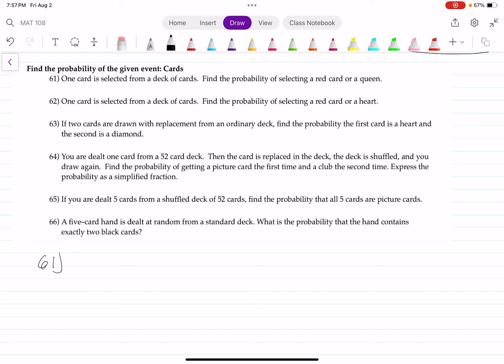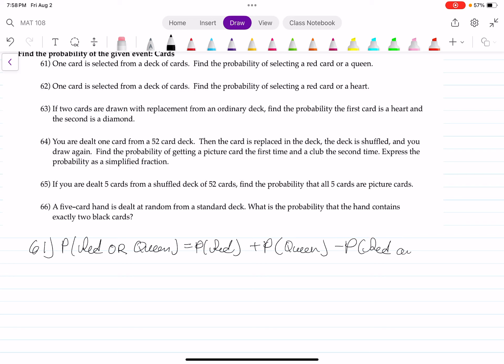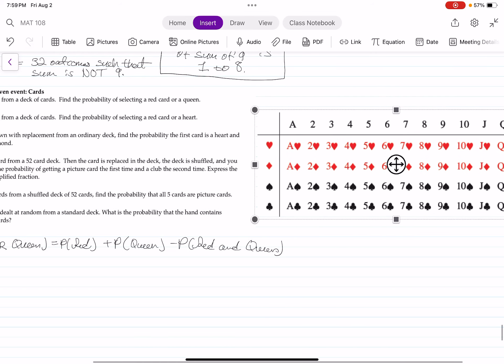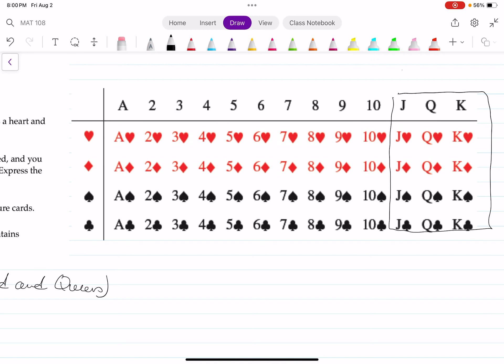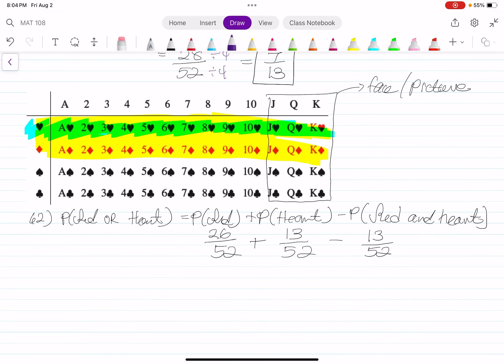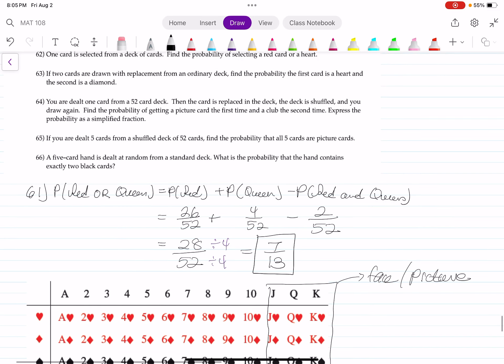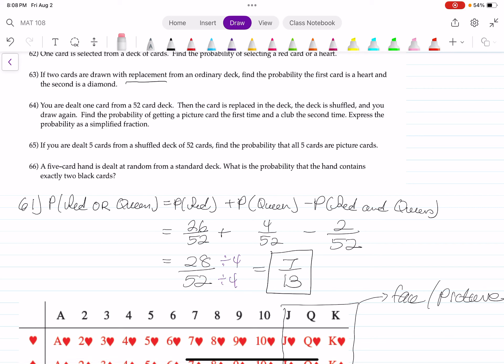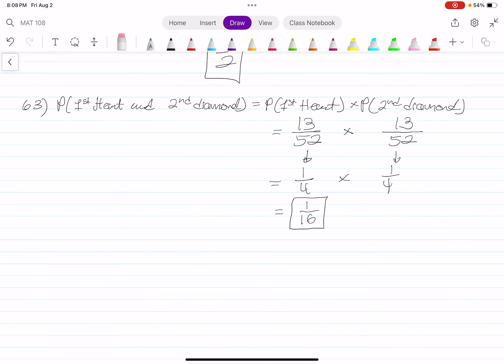MAT 108 Final Exam Review (Fall 2023) Questions 61-66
Finding the probability of events involving cards. Addition rule, multiplication rules, and combinations are used in this video.